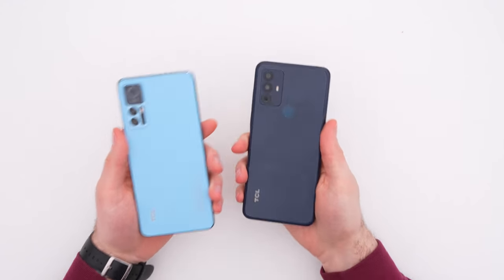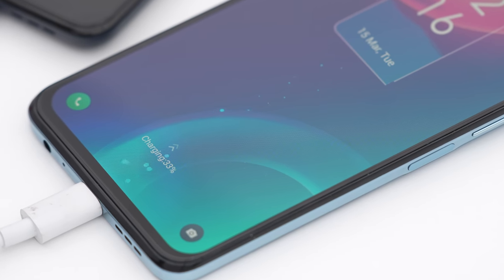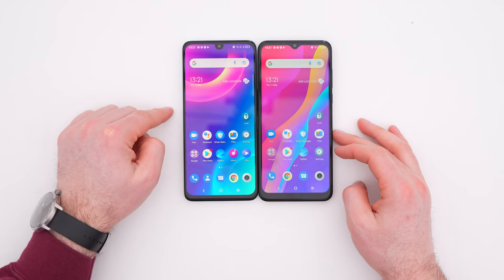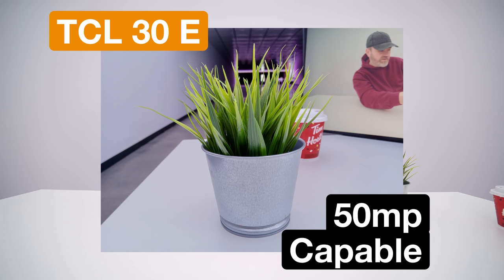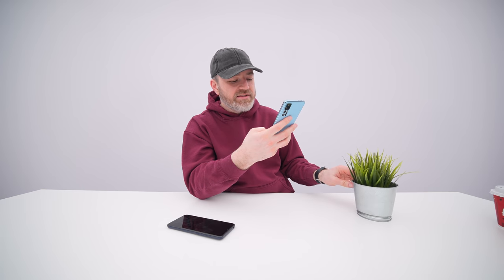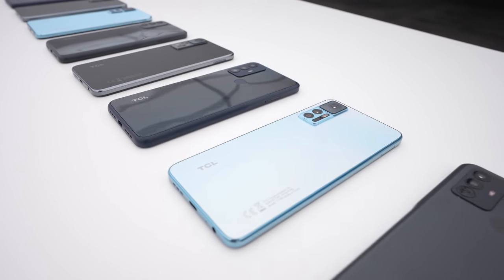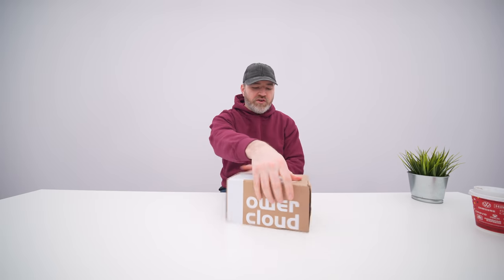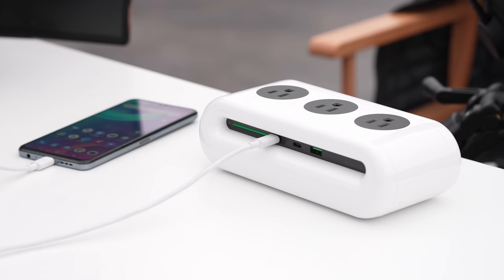This New Smartphone Will NOT Melt Your Wallet...